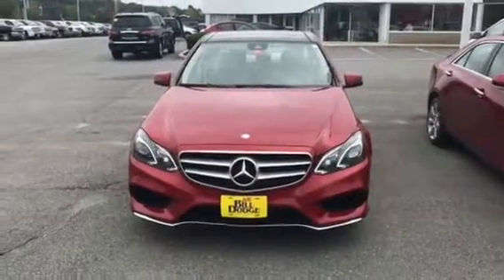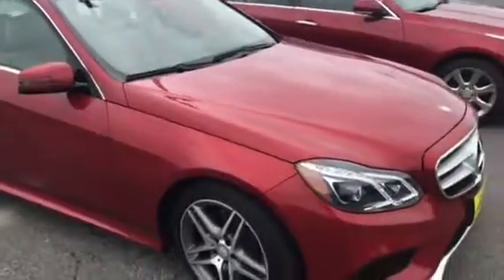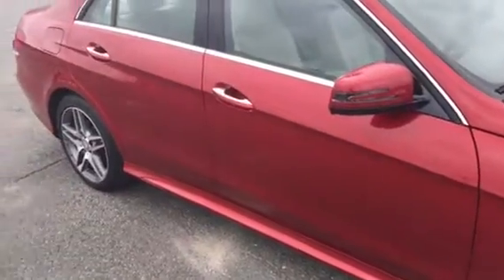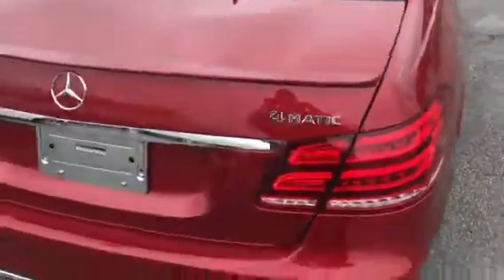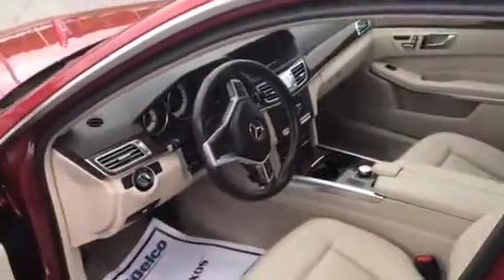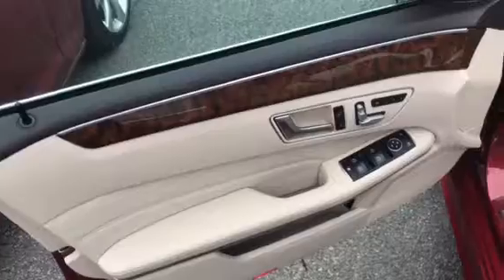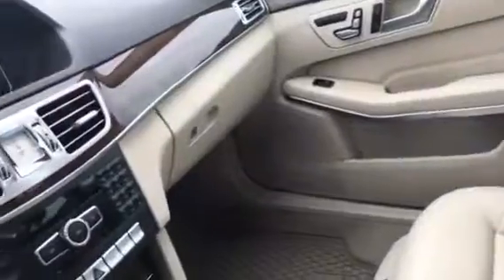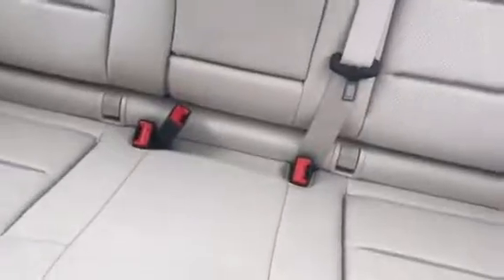2014 Mercedes Benz E350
STUNNING 2014 E350!! Practically brand new with just 24,500 miles. Life is short so treat yourself to unparalleled luxury! A beautiful car at a great price!